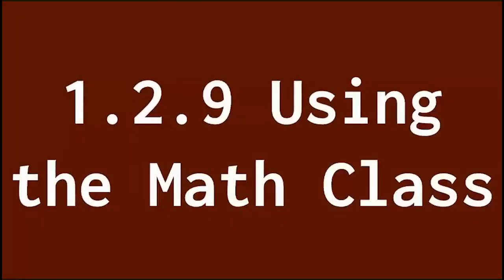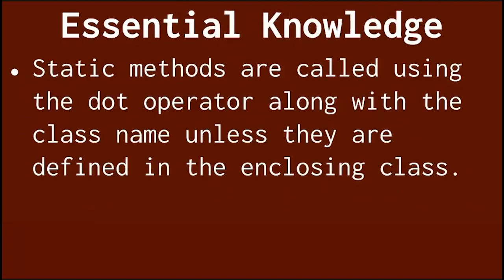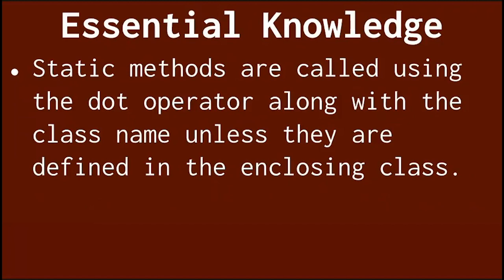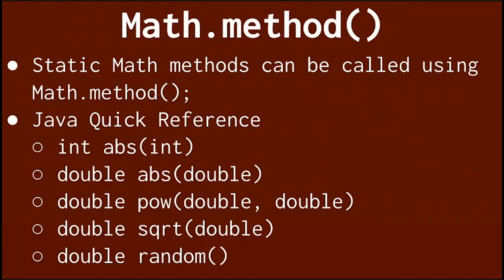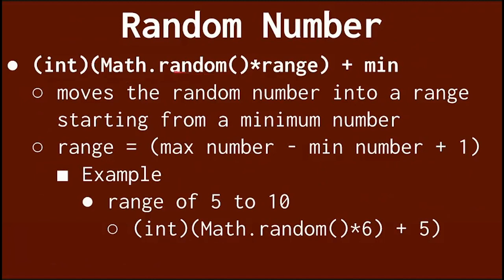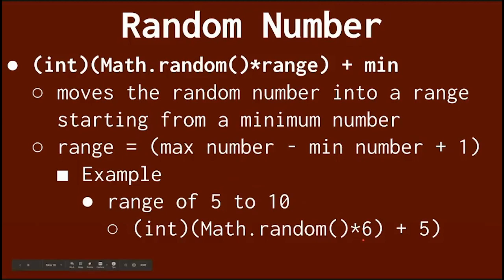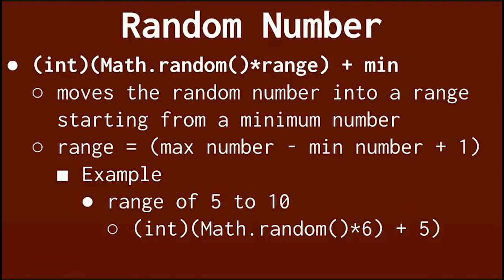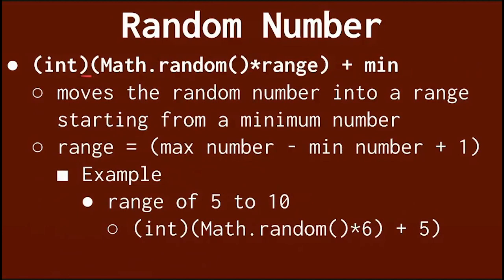Using the Math Class Java - AP Computer Science A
Methods Covered:
random()
sqrt()